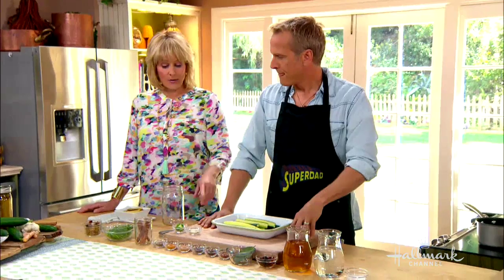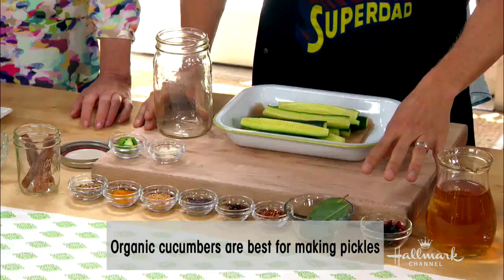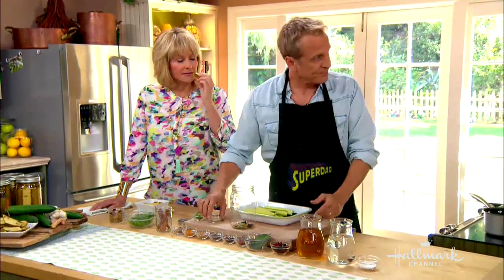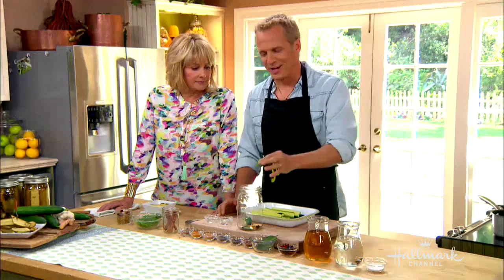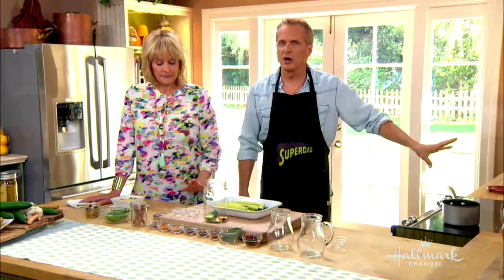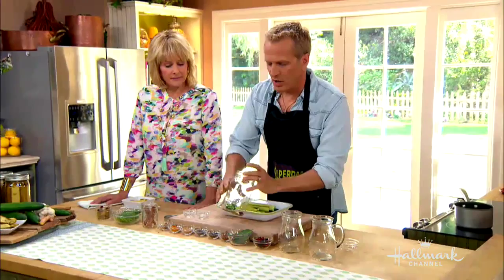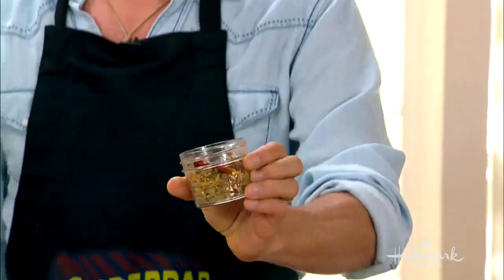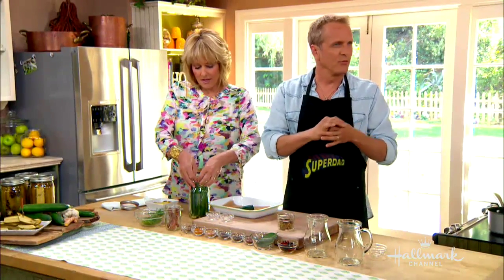Recipe - Homemade Pickles - Home & Family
Actor Patrick Fabian talks about the return of his television series, ÒBetter Call Saul,Ó before heading into the kitchen to make homemade pickles!